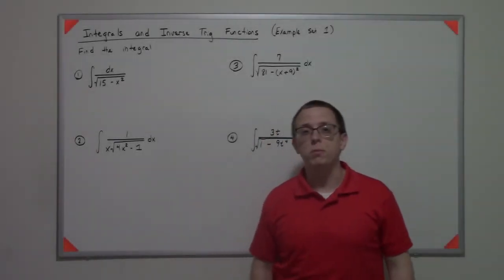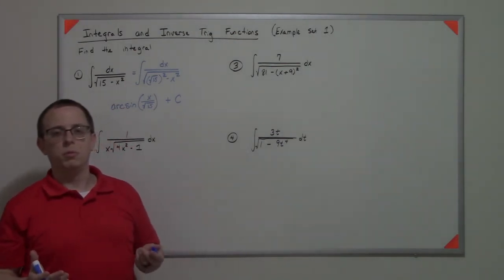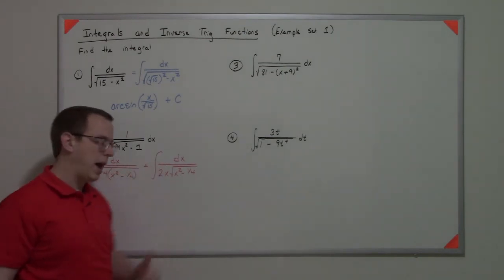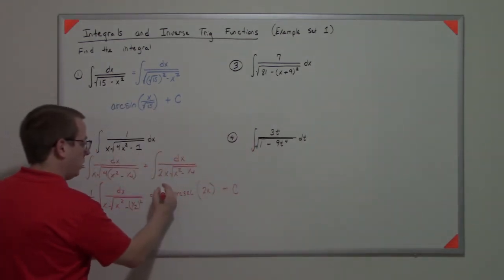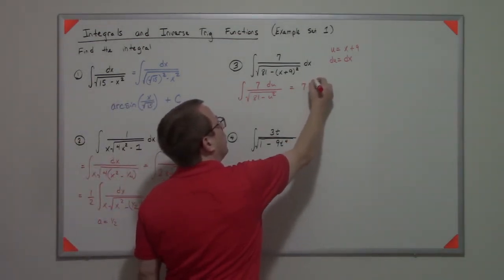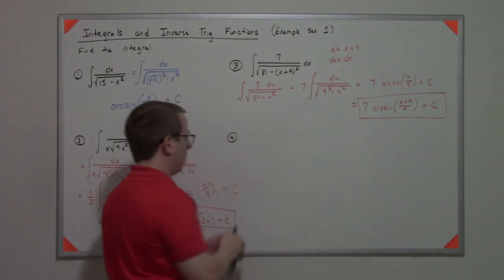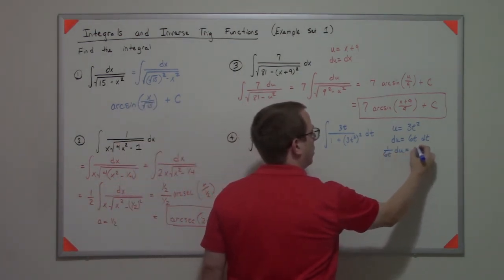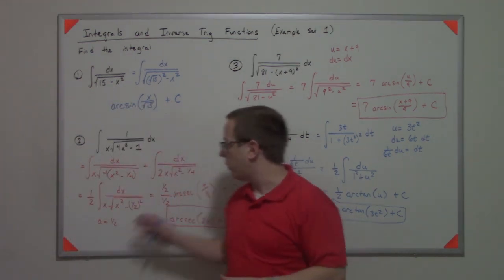05.08.02 - Integrals and Inverse Trig Functions (Example Set 1)